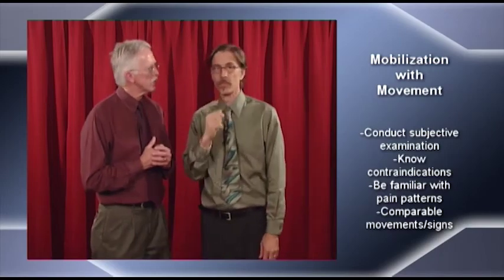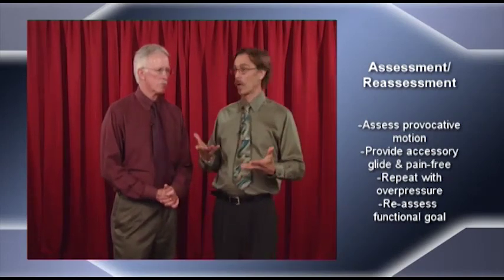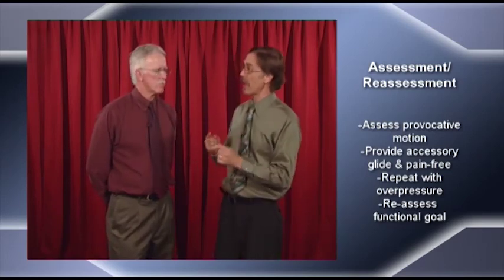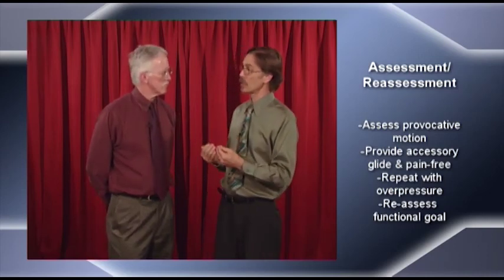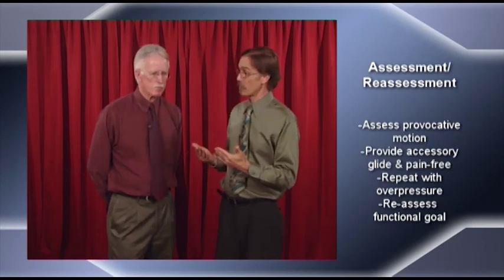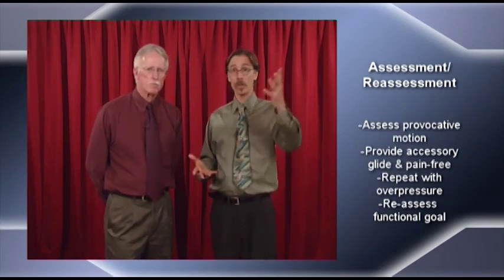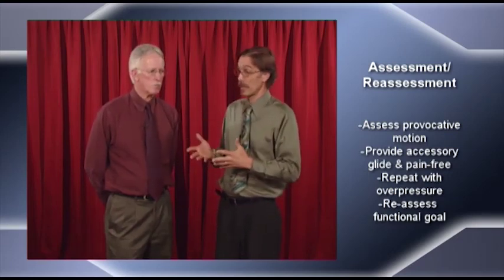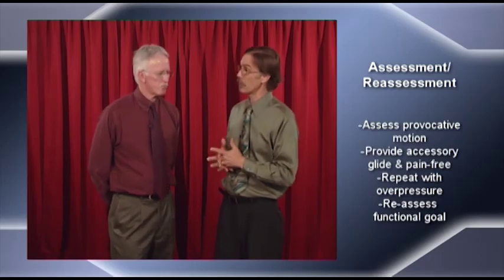Introduction Mulligan Concept- Unit 01- Overview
This is the practical application of Mulligan's mobilization with movement (MWM) approach to musculoskeletal problems.
The techniques include
Mobilization with Movement (MWM),
NAGs,
SNAGs,
home exercise techniques and
taping.
The treatment of common shoulder, lumbar, thoracic, cervical, hip, knee and
ankle problems will be offered. The guidelines and indications necessary to apply the techniques are presented in an engaging verbal and visual format. The intended result is immediate enhancement of assessment and treatment skills applicable to spinal and extremity joints utilizing Mobilization with Movement techniques.

Examination:
Evaluate patient:
􀂏 Subjective examination to determine that manual therapy is indicated. Physical Examination:
􀂏 Selective tissue tension.
􀂏 Joint morphology and mechanics.

Evolutionary Eclectic Approach by Geoff Maitlin:
􀂐 Codify Assessment.
􀂏 Assessment/Reassessment.
􀂐 Prove Value.

Evolutionary Eclectic Approach by Robert McKenzie:
􀂐 Assess Repeated Movement.
􀂐 Direction of Preference.
􀂐 Peripheralization & Centralization.

Evolutionary Eclectic Approach:
Mulligan Concept builds on the work of predecessors.

Mobilization with Movement:
􀂐 Couple accessory mobilization with physiological motion.
􀂐 Pain‐free.
􀂐 Repetitions.

Mobilization with Movement:
􀂐Conduct subjective examination.
􀂐Know contraindications.
􀂐Be familiar with pain patterns.
􀂐Comparable movements/signs.

Assessment/Reassessment:
􀂐 Assess provocative motion.
􀂐 Provide accessory glide & pain‐free physiological motion.
􀂐Repeat with overpressure.
􀂐 Reassess functional goal.